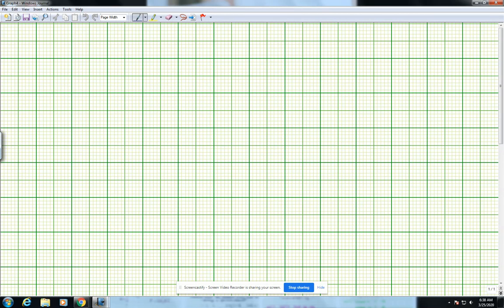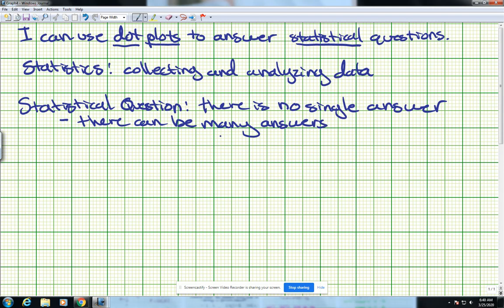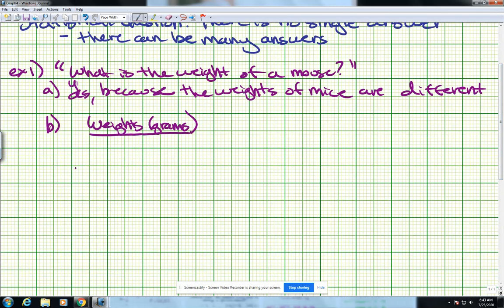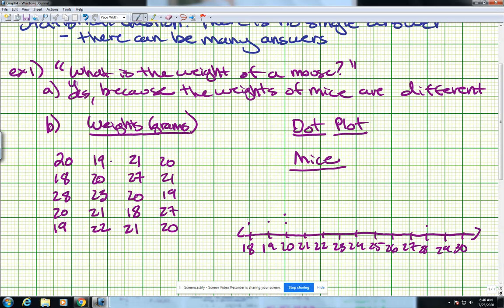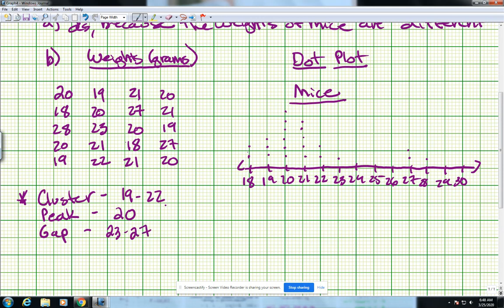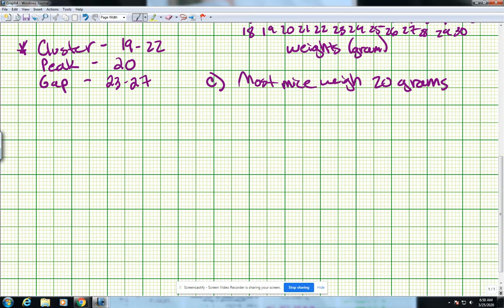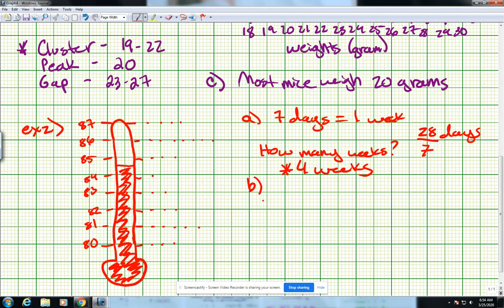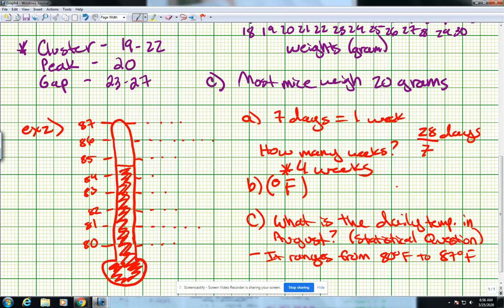Chapter 9 Lesson 1 Introduction to Statistics